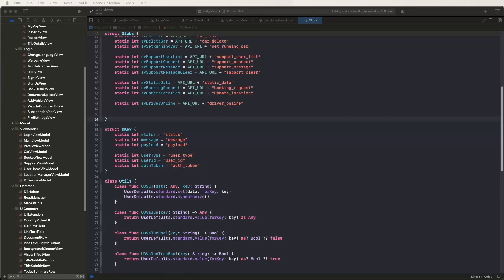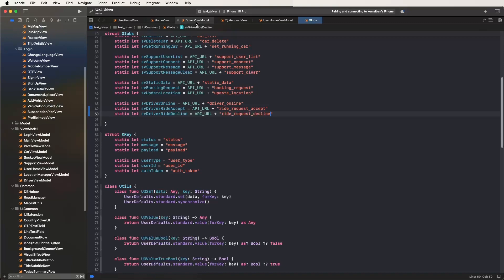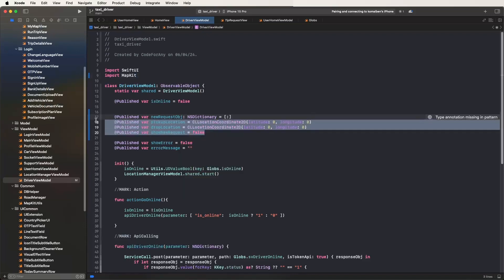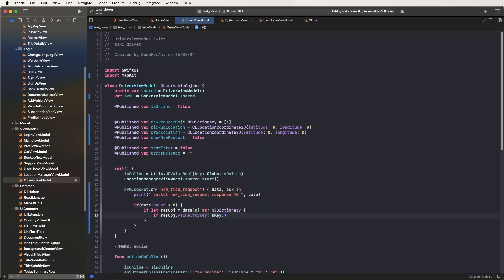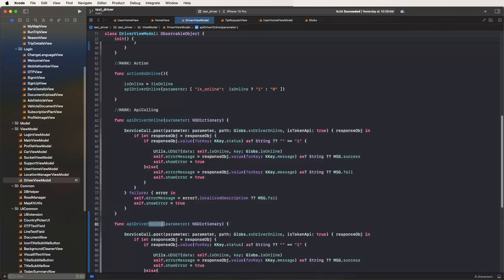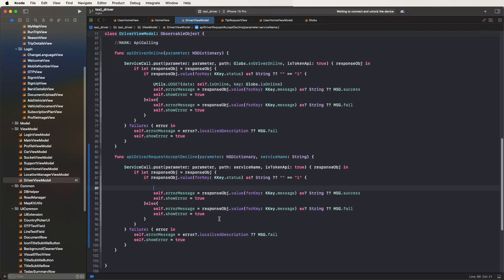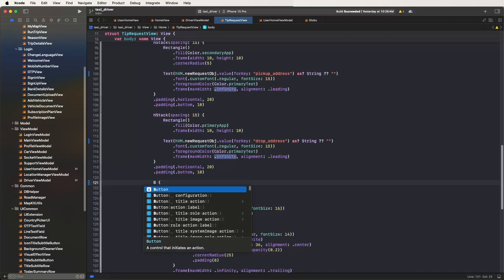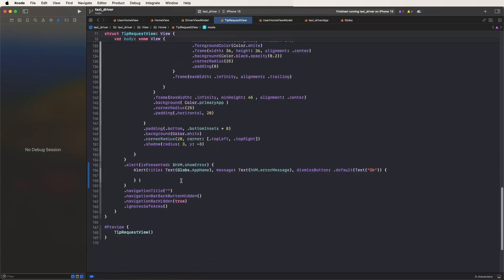Swift UI MVVM: Real-Time Booking Request Handling in Native iOS Taxi Driver & User App #46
Discover how to handle real-time booking requests in your Swift UI MVVM Native iOS Taxi Driver & User App using REST API calls for accepting or declining requests. Follow this tutorial for seamless booking request management!

📝 Highlights:

- Real-Time Booking Requests: Learn to implement real-time updates for incoming booking requests.
- Request Acceptance: Enable drivers to accept booking requests promptly with REST API calls.
- Request Decline: Implement functionality for drivers to decline booking requests as needed.

🔍 What's Covered:

- Implementation of Real-Time Booking Request Handling
- Integration of REST API for Accepting and Declining Requests
- Seamless Booking Request Management

🖥️ Features:
Enhance the functionality of your Swift UI MVVM Native iOS Taxi Driver & User App by enabling real-time booking request handling with REST API calls for accepting or declining requests.